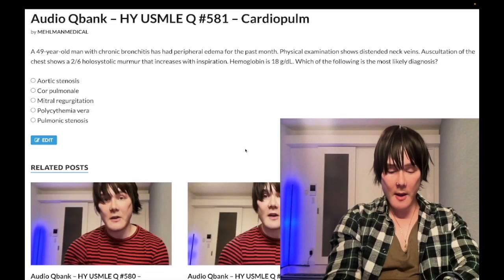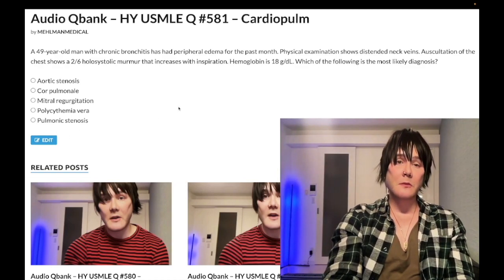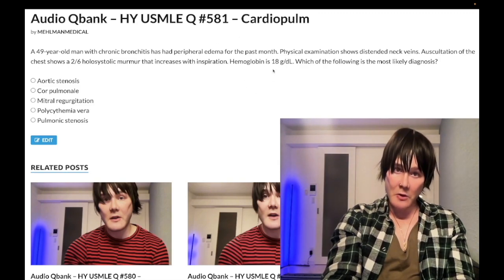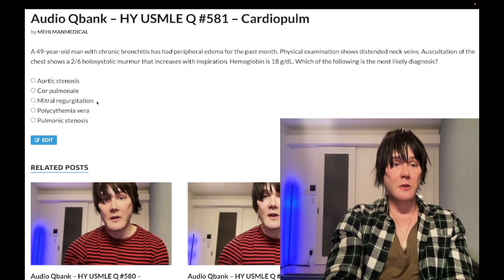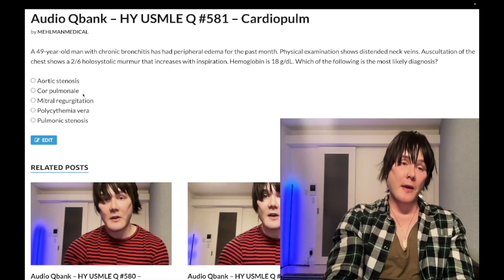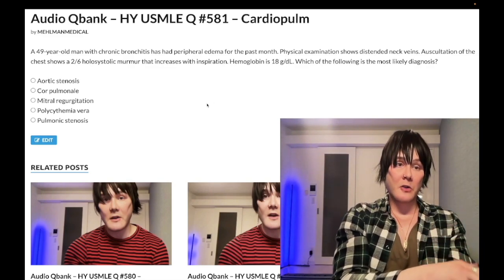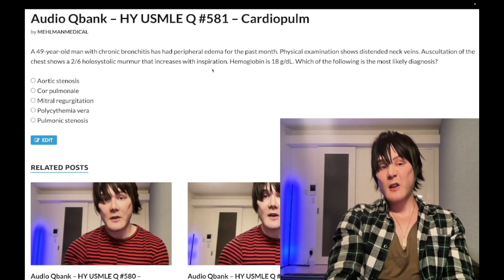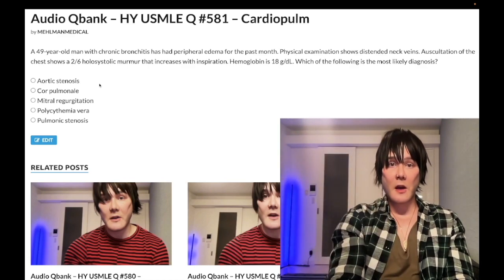HY USMLE Q #581 – Cardiopulm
Extra non-tag description stuff (just ignore):

mehlman, mehlman medical, mike mehlman, michael mehlman, usmle, usmle preparation, usmle prep, comp, cbse, nbme, mehlman audio qbank, cardio, cardiology, pulm, pulmonology, respiratory, resp